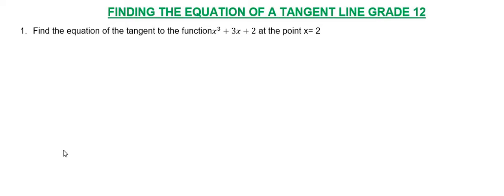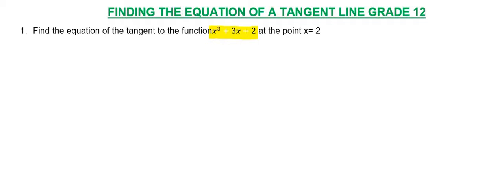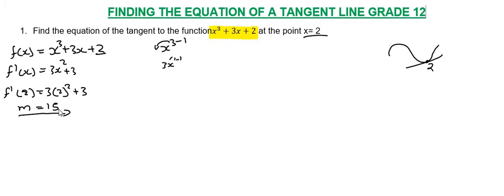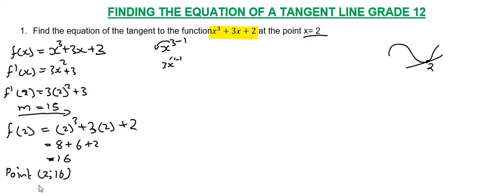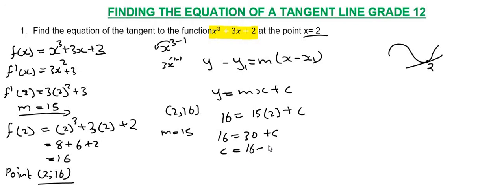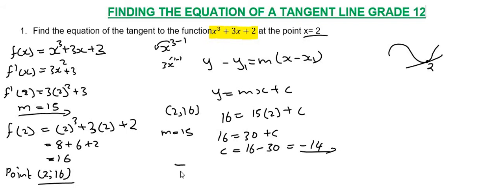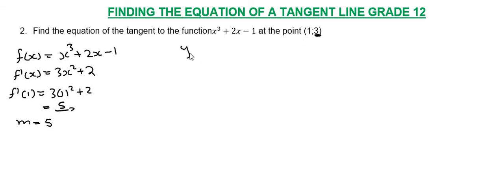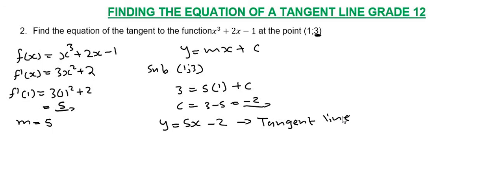GRADE 12 MATHEMATICS FINDING THE EQUATION OF A TANGENT LINE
This video codeswitch how to find the equation of a tangent line on a cubic function.